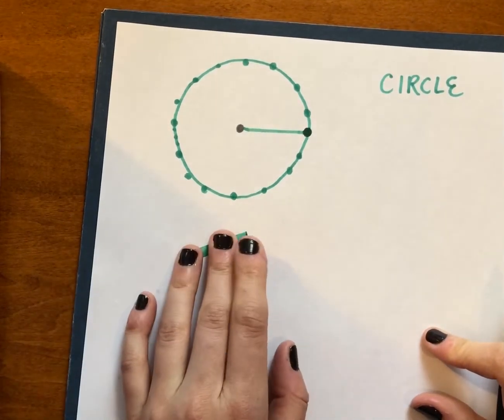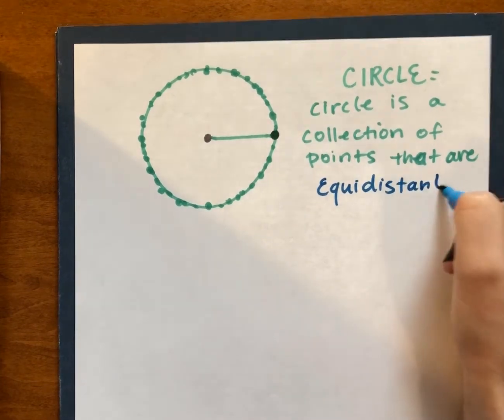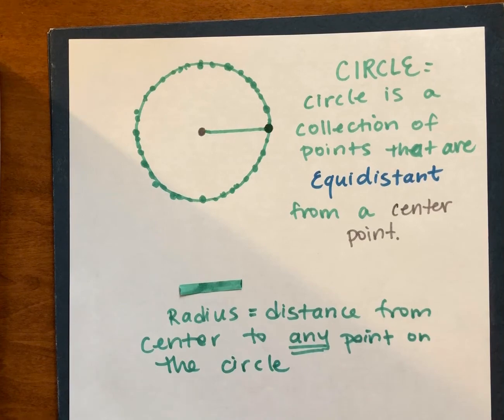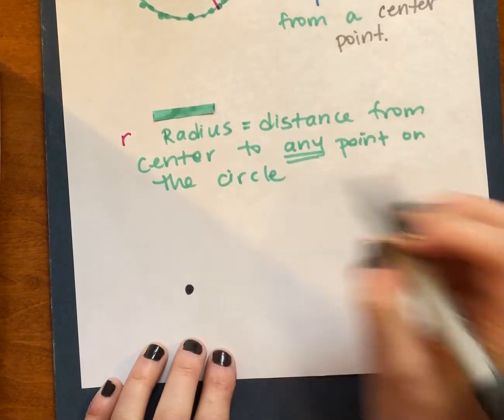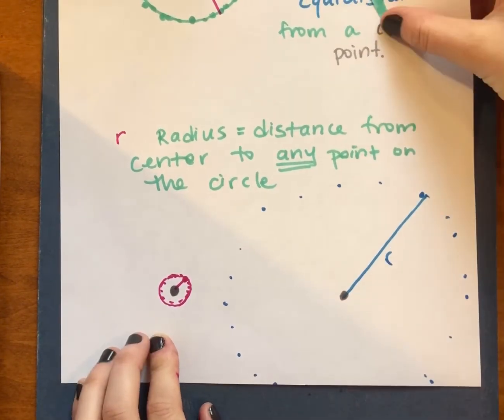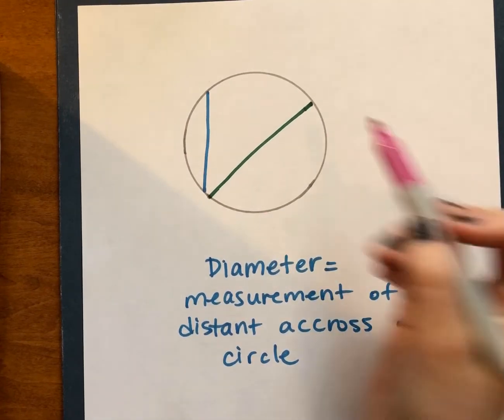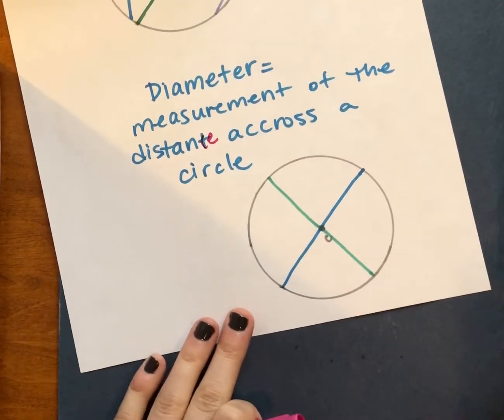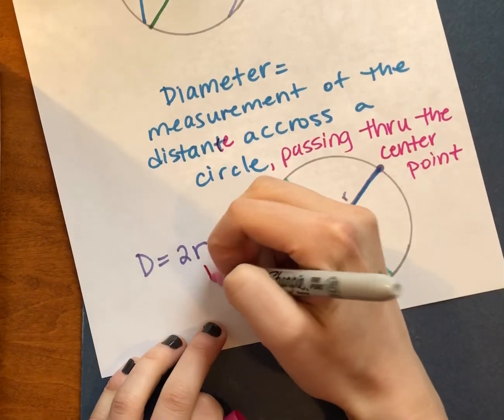Parts of a Circle